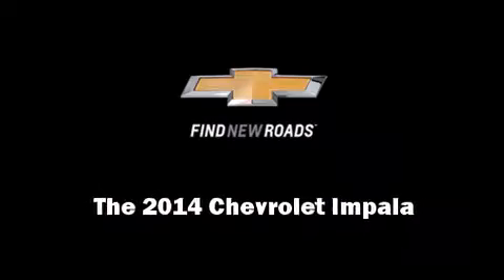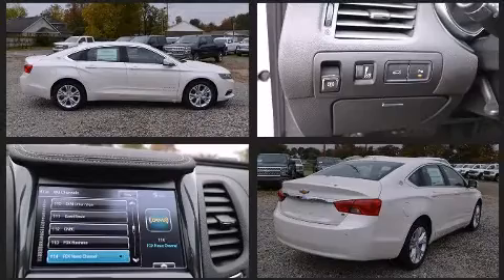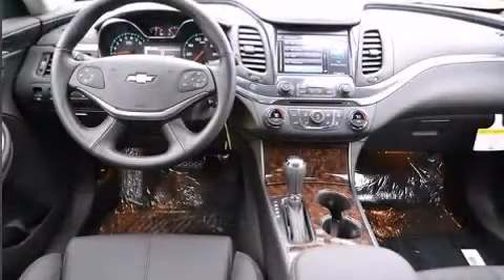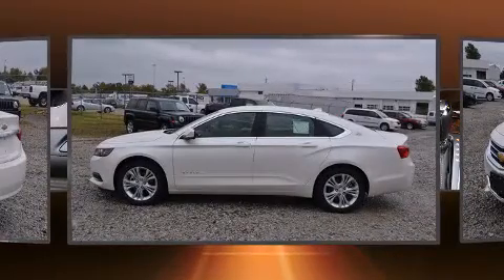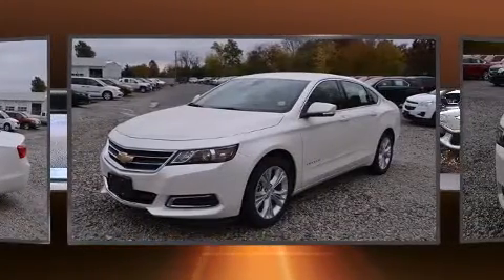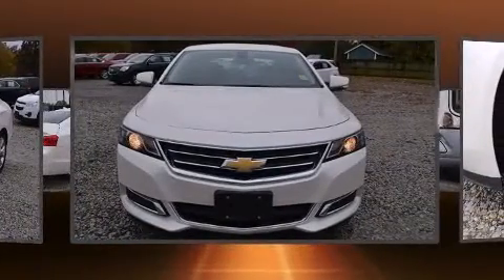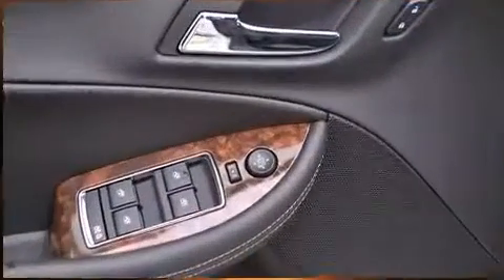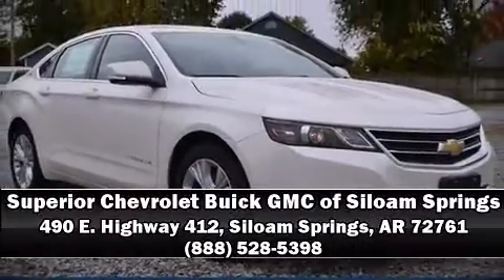2014 Chevrolet Impala LT ECO in Siloam Springs, AR 72761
490 E. Highway 412

Sensibility and practicality define the 2014 Chevrolet Impala. This 4 door, 5 passenger sedan offers the features and options for which you've been searching. Under the hood you'll find a 4 cylinder engine with more than 170 horsepower, and for added security, dynamic Stability Control supplements the drivetrain. Both high fuel economy and flexible performance are assured by the 6 speed automatic transmission. It's equipped with tons of terrific amenities, but it won't break your budget. Such as remote keyless entry, a built-in garage door transmitter, front bucket seats, automatic temperature control, fully automatic headlights, tilt steering wheel, turn signal indicator mirrors, and 1-touch window functionality. You and your passengers will enjoy the stereo system, which includes a CD player with MP3 capability, and 6 speakers, providing excellent sound throughout the cabin. In the event of a rollover collision, side curtain airbags provide additional protection for outboard seated passengers. We have a skilled and knowledgeable sales staff with many years of experience satisfying our customers needs. They'll work with you to find the right vehicle at a price you can afford.